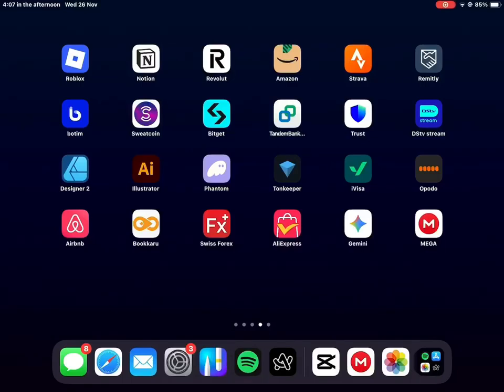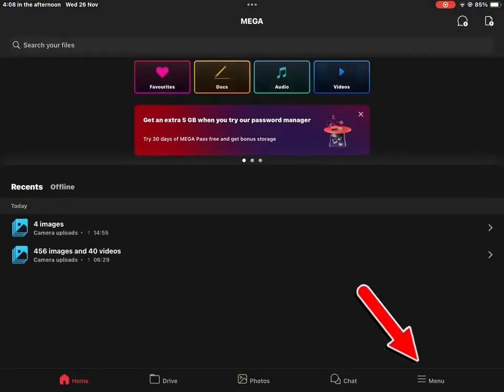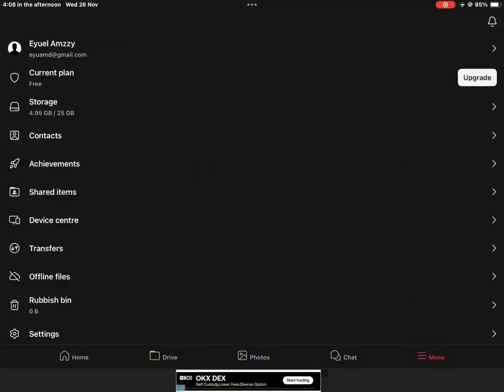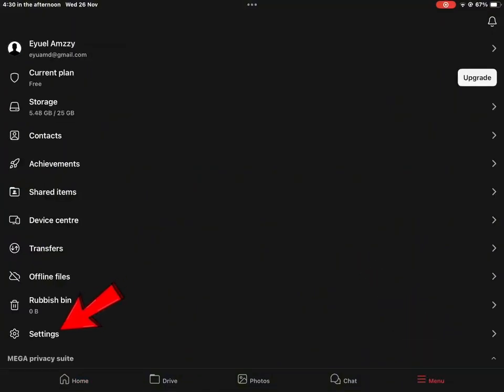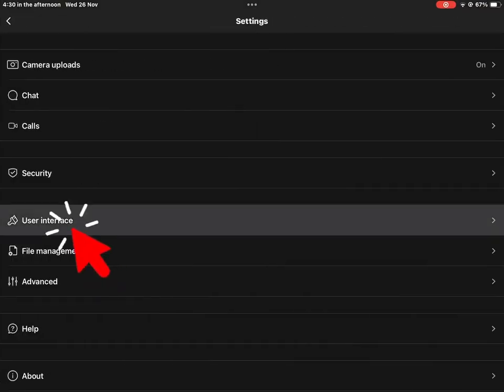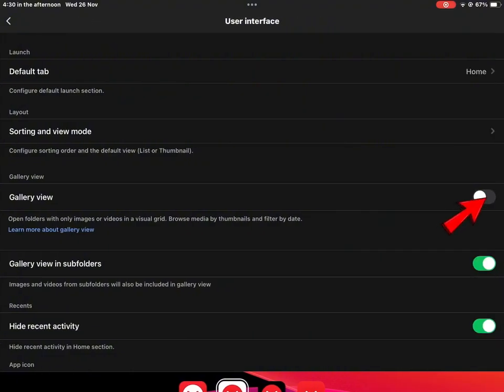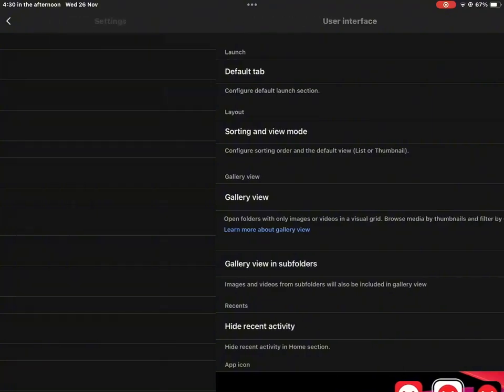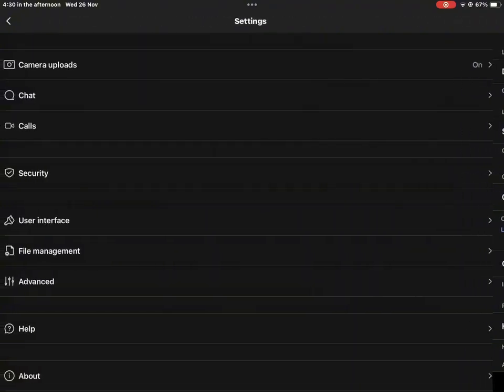How to Enable Media Gallery View on MEGA Account | Easy Guide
Make your media easier to browse 🎞️📸. This guide helps you enable Media Gallery View so your photos and videos appear cleanly organized in MEGA.

In this tutorial:
• How to switch to Gallery View
• Why this layout saves time
• How it improves browsing
• Best use cases for students & creators
• Quick layout shortcuts